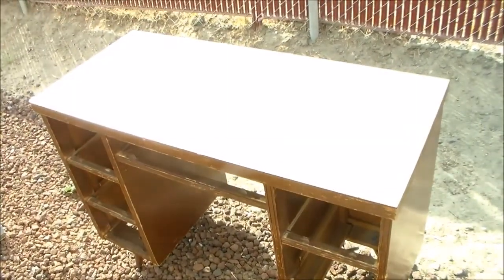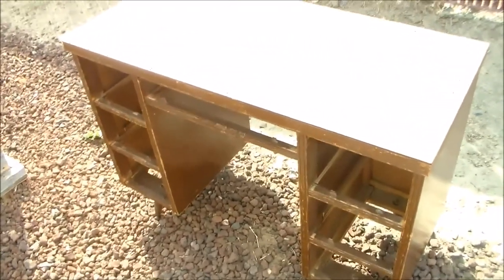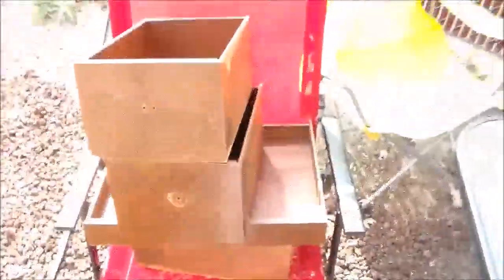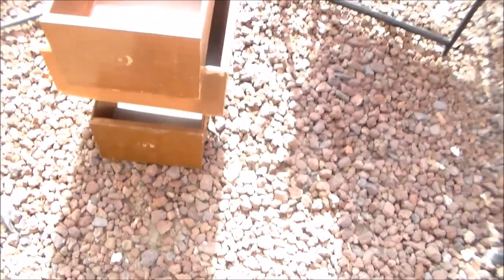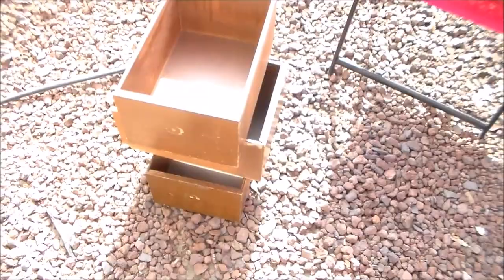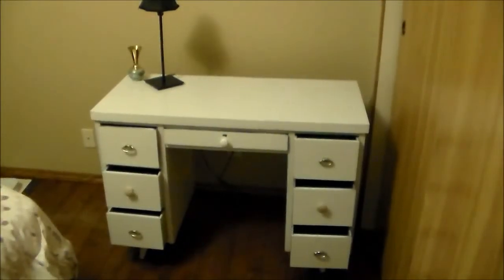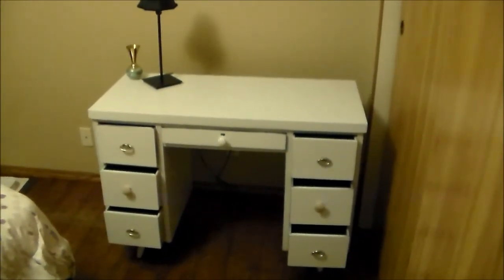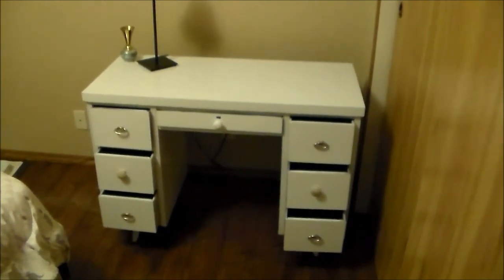A Coat of Rustoleum Paint on my free desk. ~ Over50andFantabulous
A coat of Rustoleum on my FREE desk.  Little by little, I am making my house a home.  Thank you for tuning in.
COMMENT   ~~SHARE~~ S U B S C R I B E